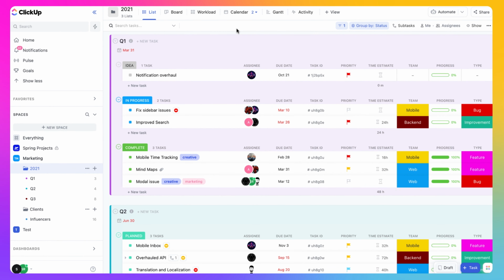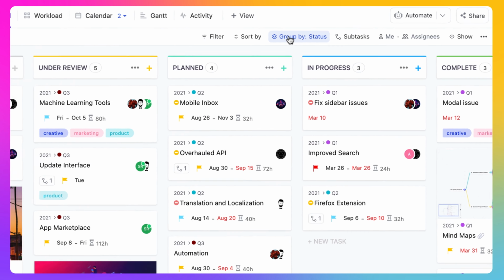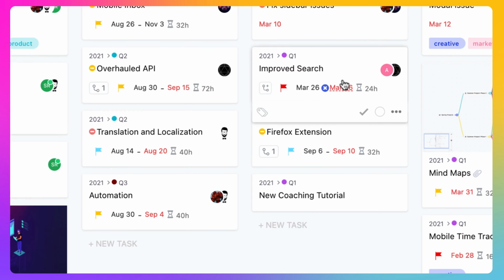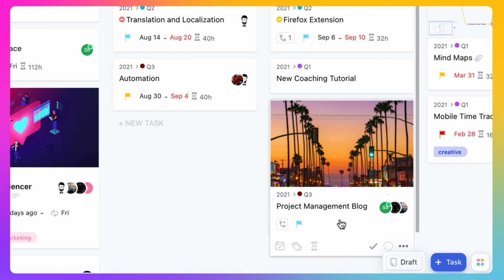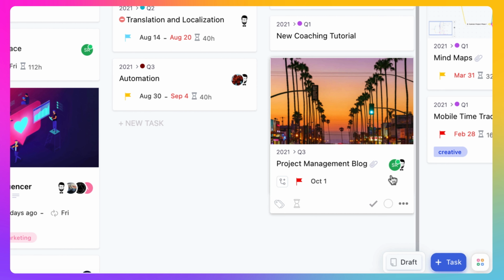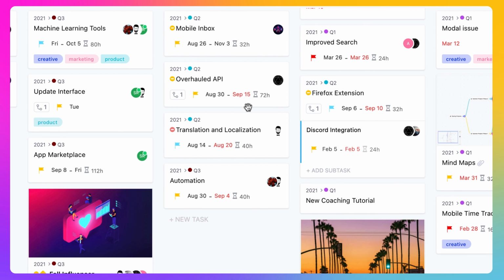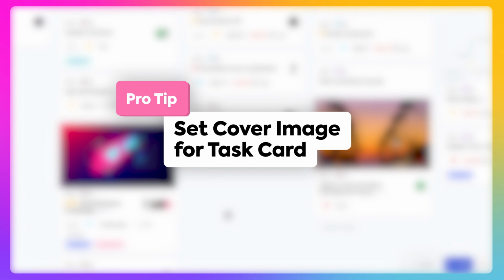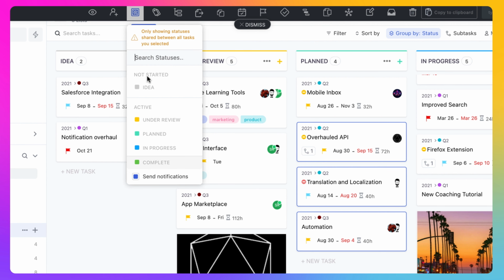ClickUp University: Manage Work in Board View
Board view is ideal for agile teams due to its quick and powerful drag and drop interface. We will teach you how to use the Board view to your advantage and provide some pro tips to help you move faster throughout your day!

To learn more about ClickUp, check out ClickUp University for foundational eLearning courses, videos, and activities!